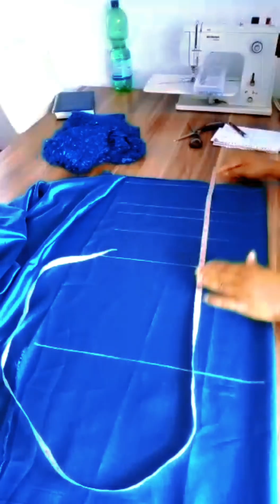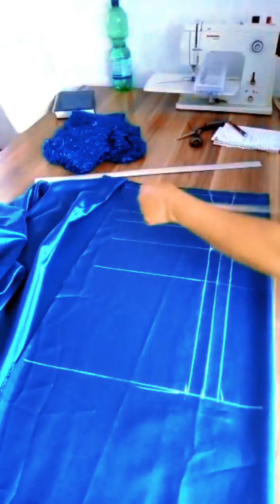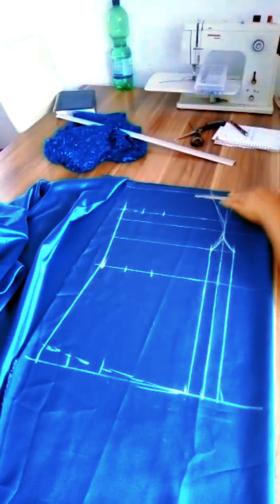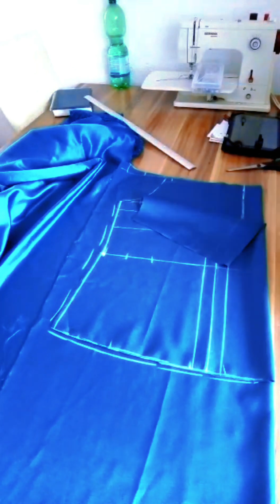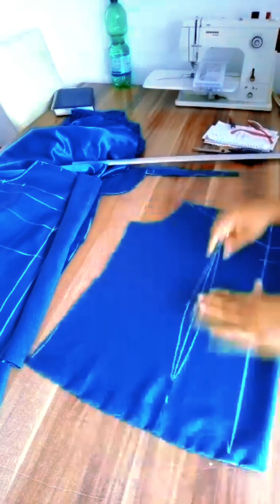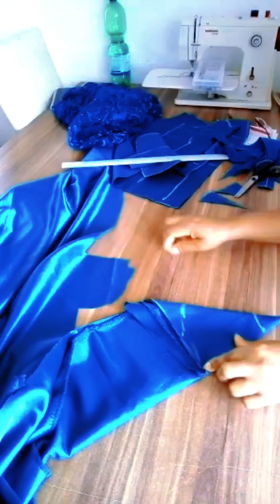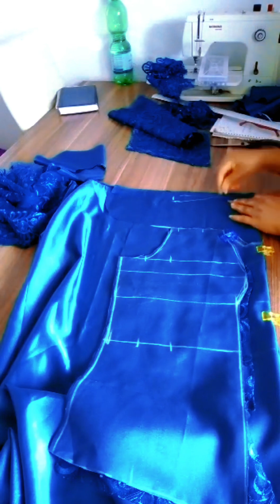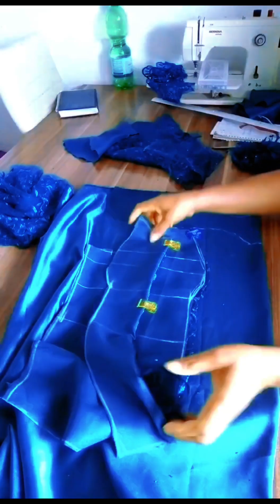how to cut a beautiful blouse for warper